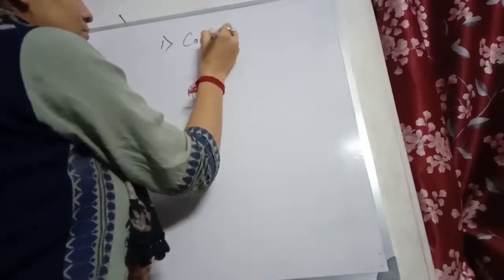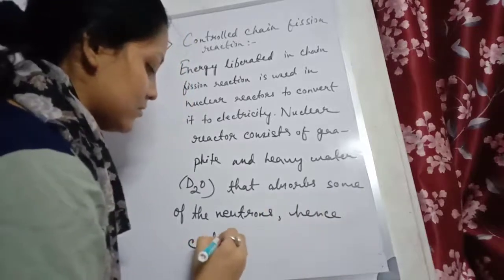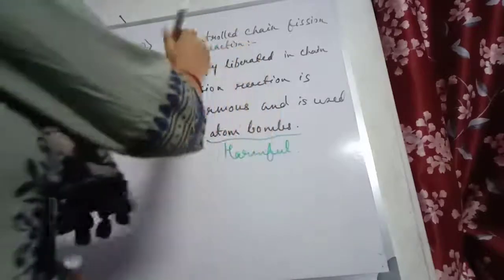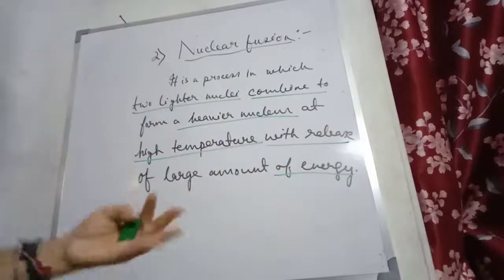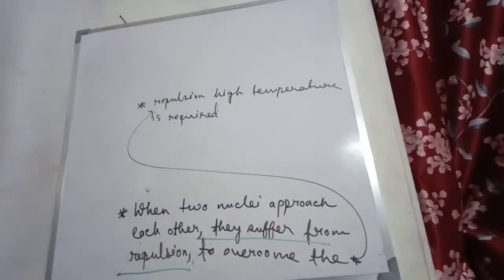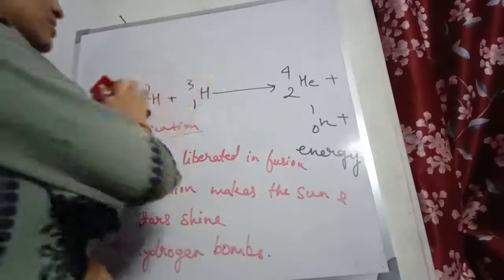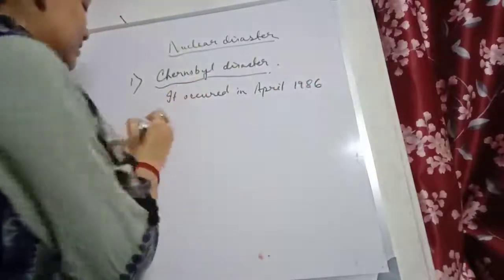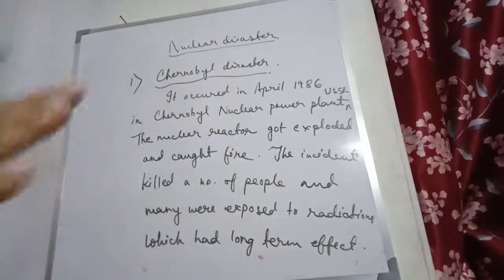Class 10,chemistry,atomic nucleus part 42021